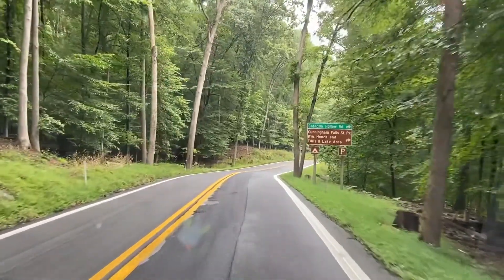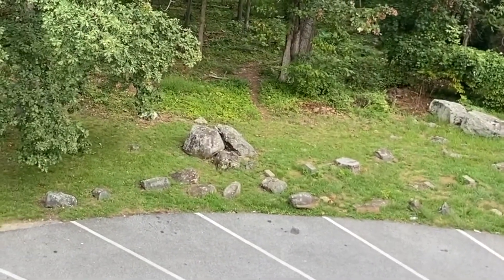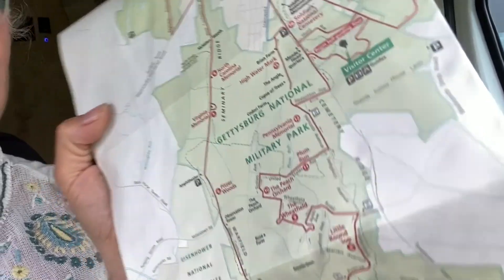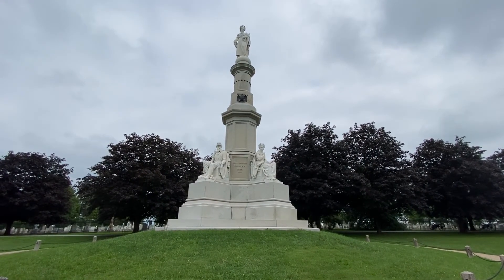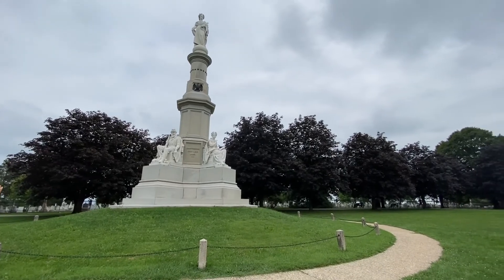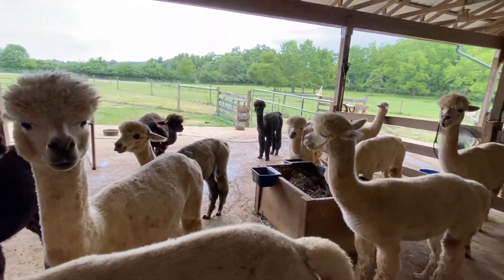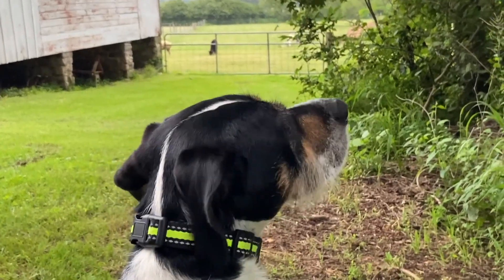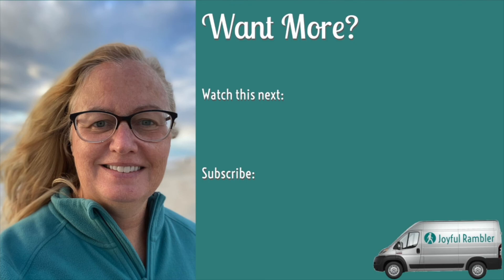A Day at Gettysburg, then an Alpaca Farm Stay | Northbound Adventures in Our Promaster - Van Life #6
In this segment, Gettysburg is our first stop as we head north into Pennsylvania. We spent a somber day at Gettysburg National Military Park before moving on to stay at an Alpaca farm, where Forest was transfixed by animals he'd never seen before.

𝘼𝙗𝙤𝙪𝙩 𝙈𝙚
Hi, I'm Joey - aka Moon Pie on the trail. I set out to thru-hike the Appalachian Trail in 2018, sharing my journey with all its ups and downs. Since then I overcame a major upheaval in my life and came back stronger than ever. I recently built out a Promaster camper van and I'm enjoying life on the road full-time with my dog, Forest, and my sidekick, Andy.

Join us for my favorite sights, hikes, gear picks, thru-hiking insights, and other cool stuff. We'll be crisscrossing the country, seeing what there is to see, and having lots of fun along the way.

P.S. I named my channel Joyful Rambler because that's my state of mind when exploring this great big world. I hope you're joyful, too.